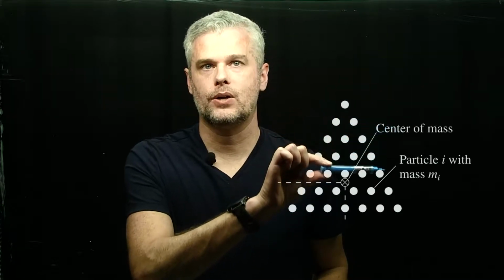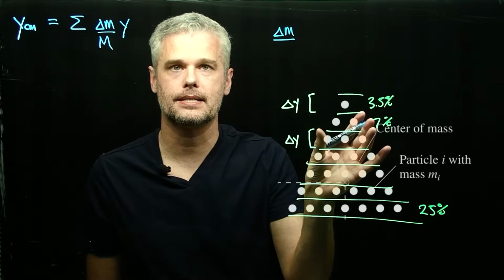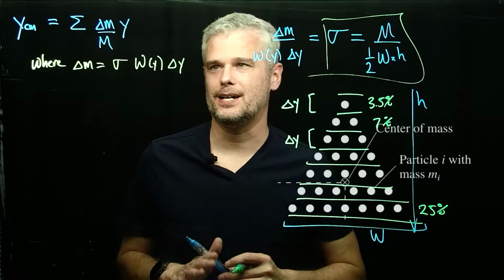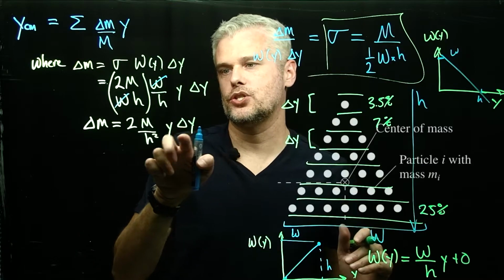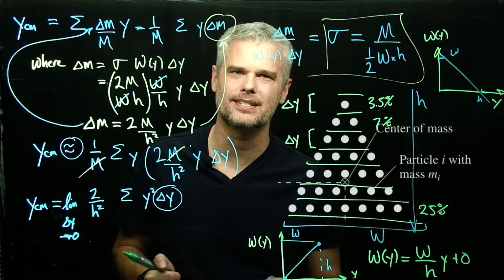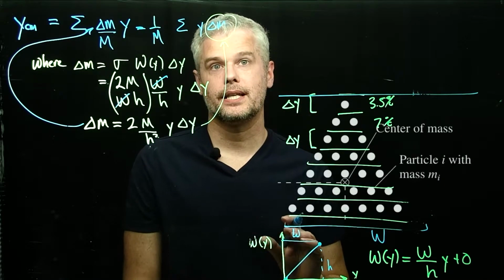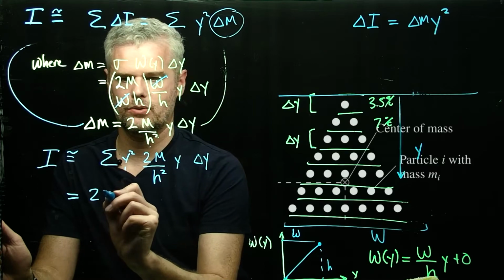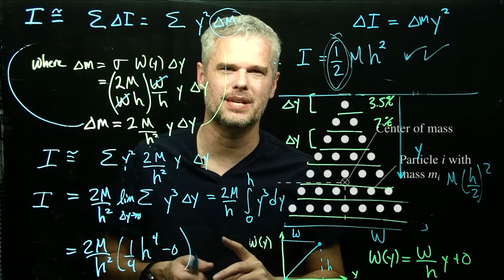slice and sum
Calculating the center of mass and the moment of inertia of an object starts with "slicing" the object into thin elements. Experts consider these elements to have infinitesimal mass dm, but students often find it confusing to see a magical piece of an integral without an integral sign. I introduce the concept with a Riemann sum of finite mass elements instead, to illustrate how the infinitesimal element dy in an integral actually comes from the mass of each slice.